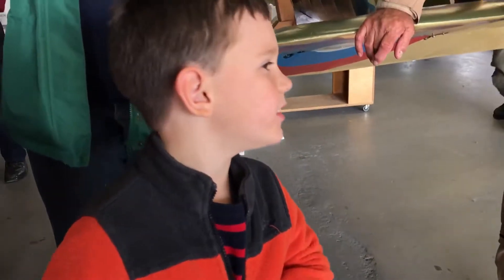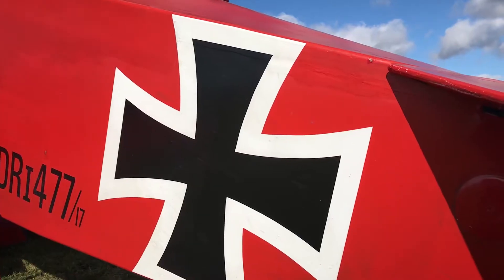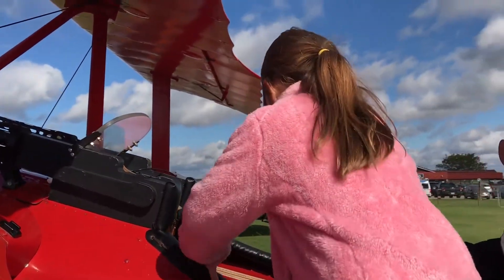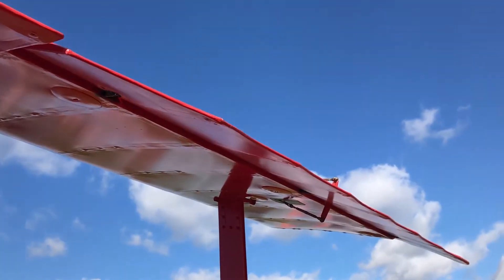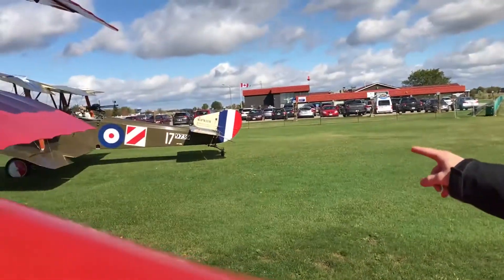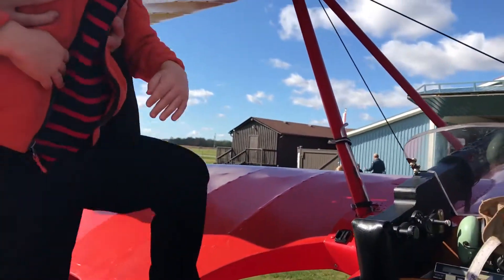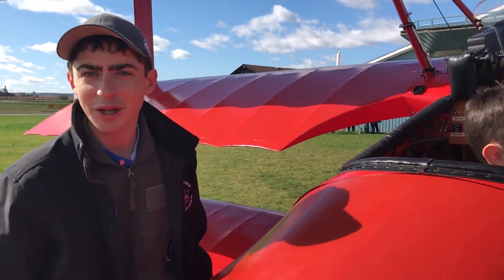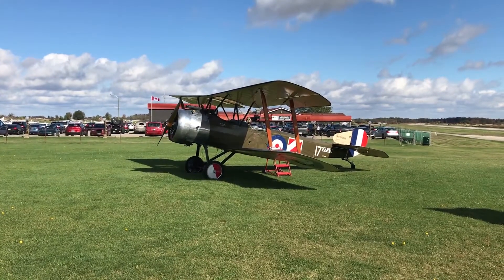Great War Flying Museum PART 1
The Great War Flying Museum is located at the Brampton, Ontario Airport in Caledon Ontario Canada. This epic museum not only houses some of the greatest Great War Airplanes ever built, but the museum itself houses amazing artifacts from the era. We are so proud of the work that all the people who support the museum have put into the facility. Such a great vision! Teagan and Adley really enjoyed meeting everyone! And Dad (Mike) had the honor of shooting down the Red Baron! If you travel to Ontario, YOU MUST VISIT THIS FABULOUS MUSEUM.